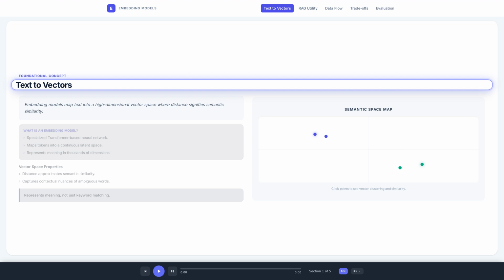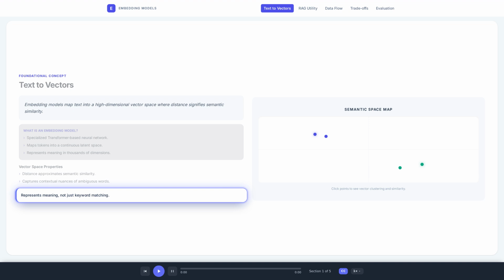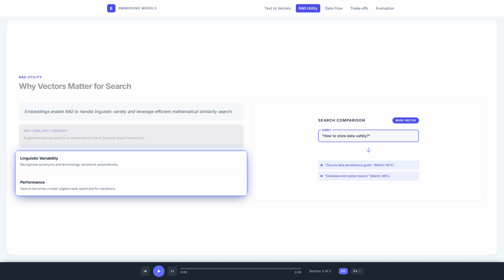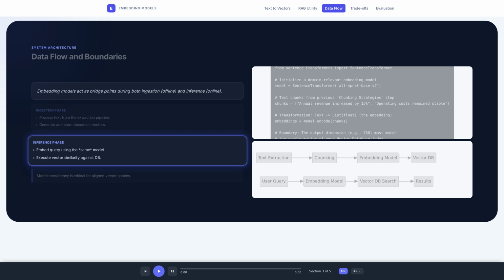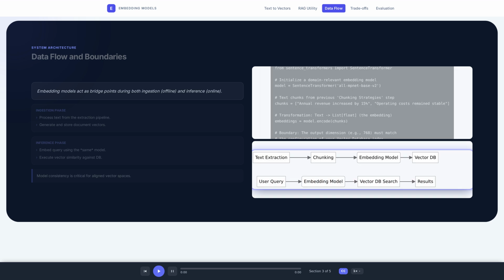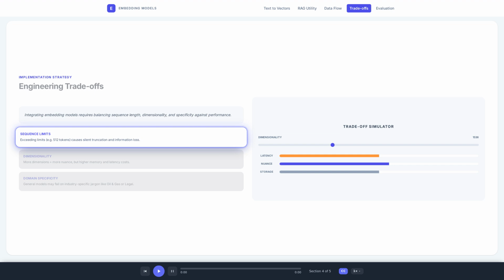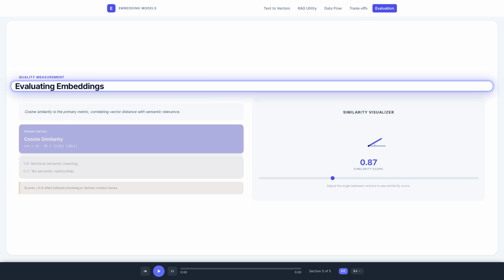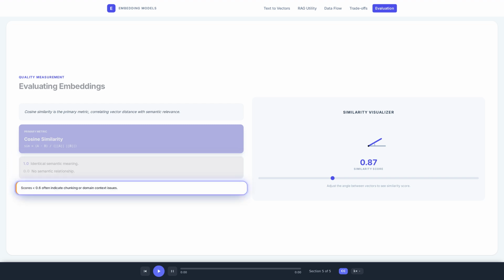What are Embedding models and why they are used